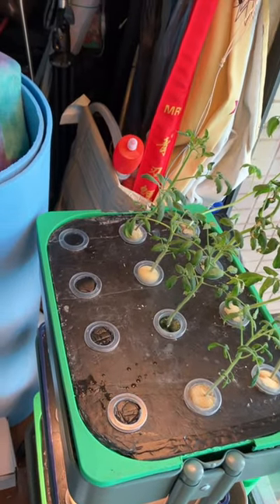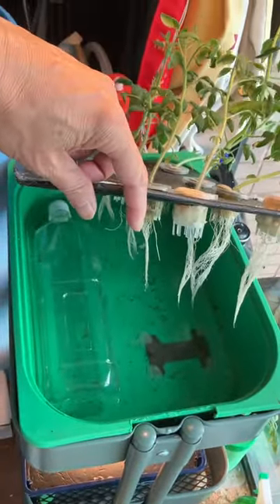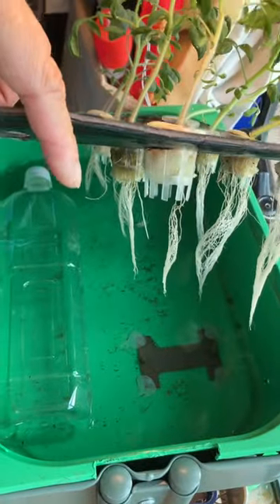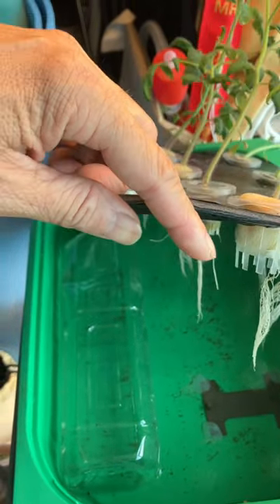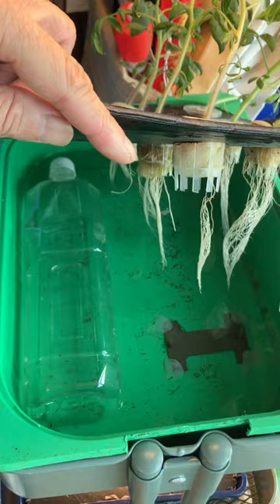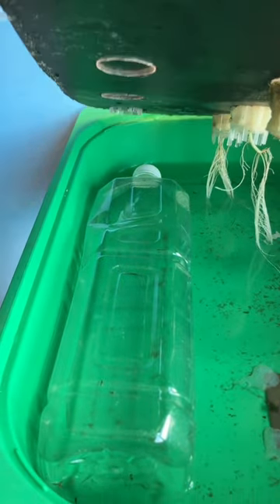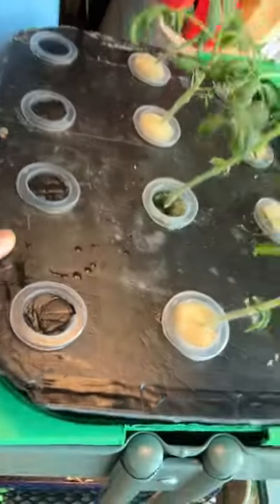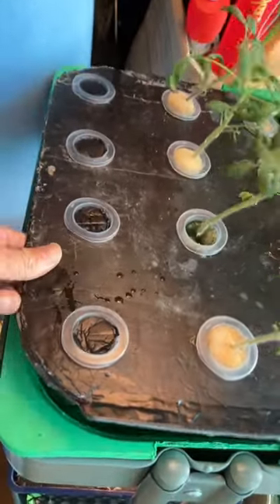why use water bottle to refill your tank instead of filling up the entire growth tank